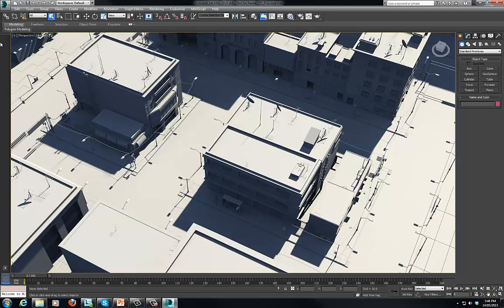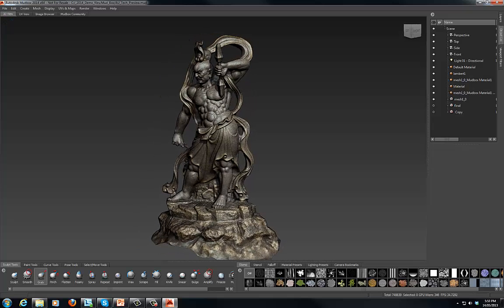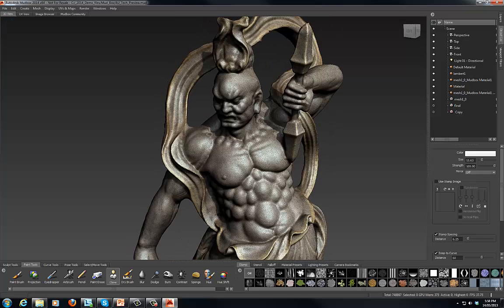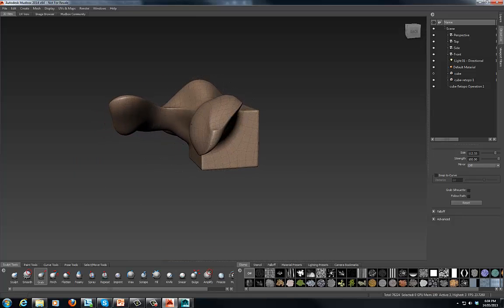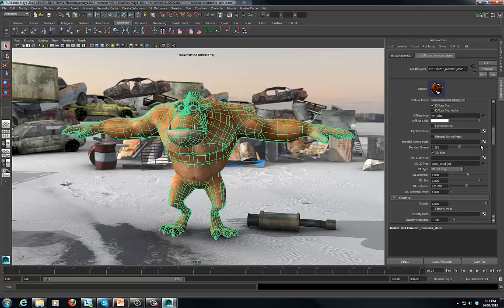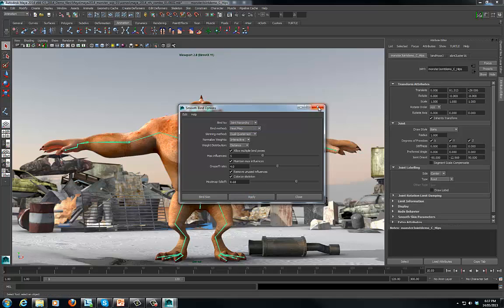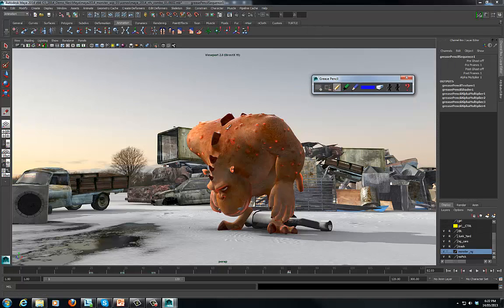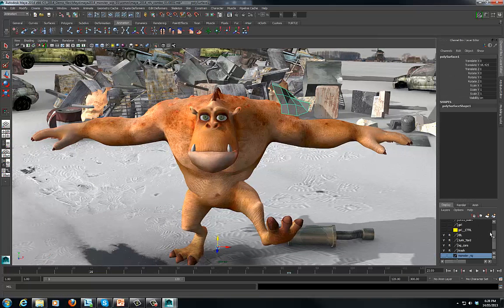New Features in Maya, 3DS Max and Mudbox 2014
This video shows the tip of the iceberg of new features in the ECS of 2014. This is a recording of the live presentation I have been doing at events.